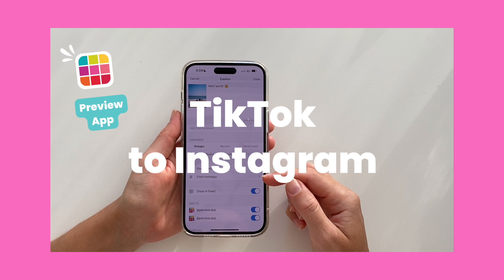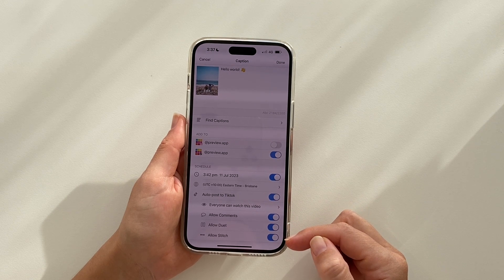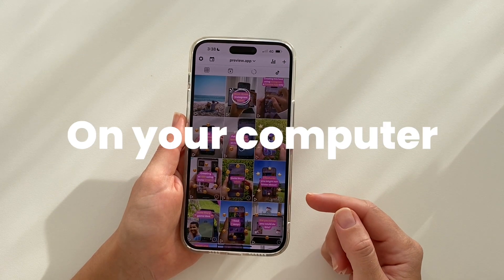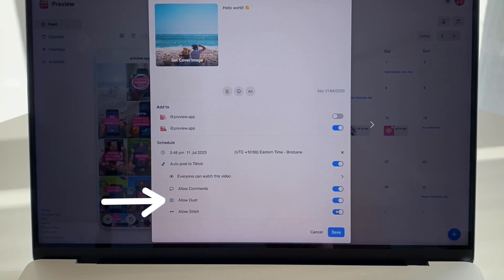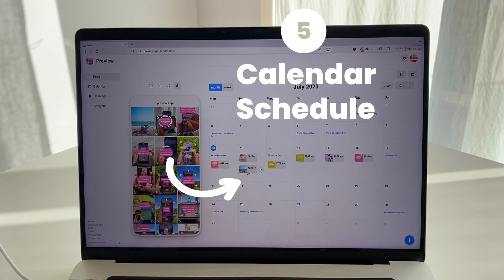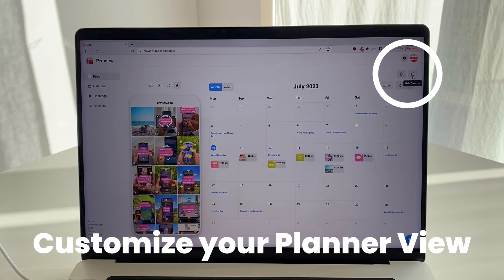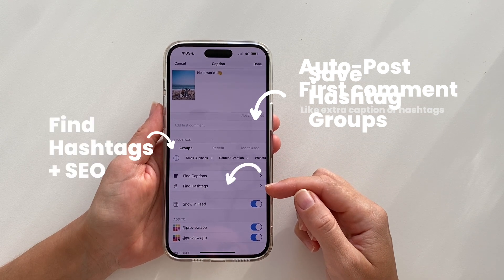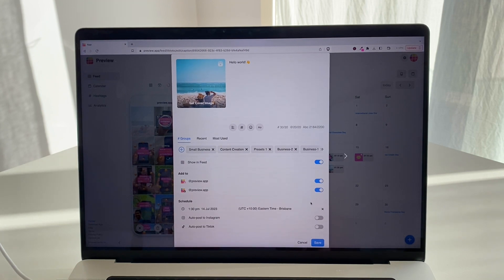🔥 How to Auto-Post TikTok videos with Preview App (Phone & Desktop)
Officially APPROVED by TikTok. Here is how to Auto-Post TikTok videos with your Preview App - from your phone and computer.

Have fun creating and planning your awesome content!